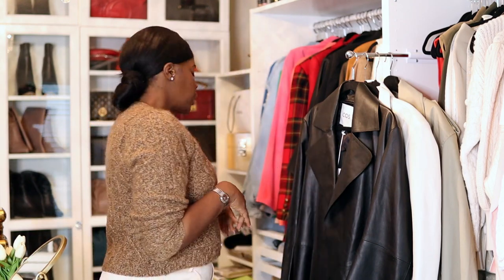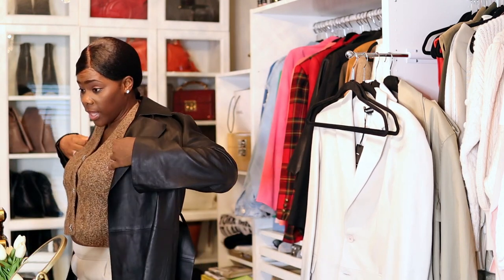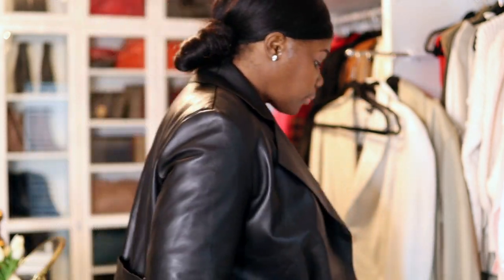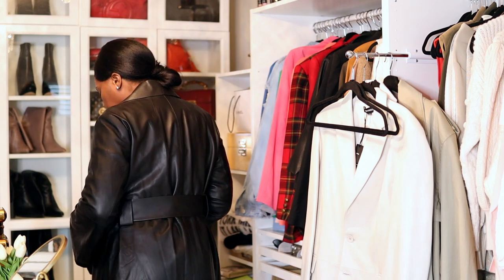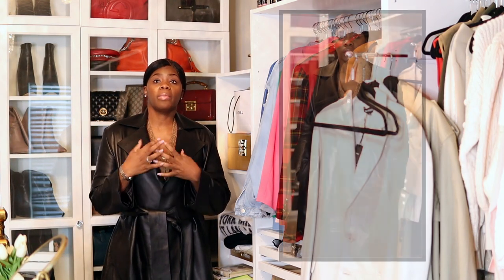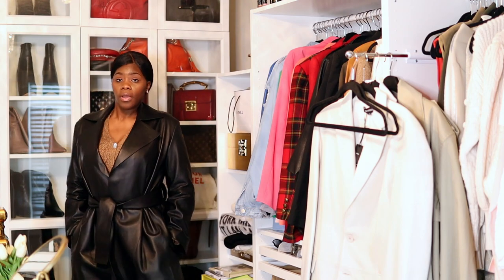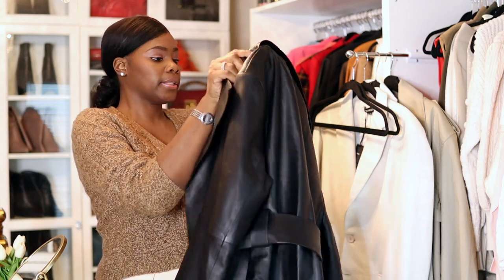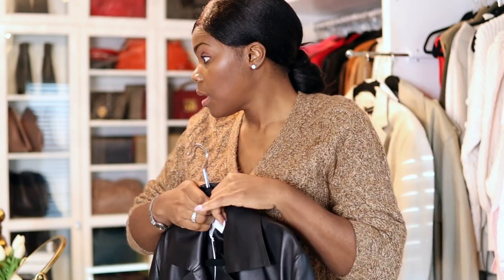NEW IN HAUL- Cos Leather Trench, Gia Borghini Boots| CocoStylesNYC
In video,  I wanted to show you guys a few things that are new in my wardrobe for this fall.

GIA BORGHINI - Perni 07 leather boots ( Search around, you may find  a better price)

Other leather coats

What’s  my birth name: Sinaya
Where was I born and raised:  NYC
What’s my zodiac sign: Cancer
How tall am I: 6’0

Coco